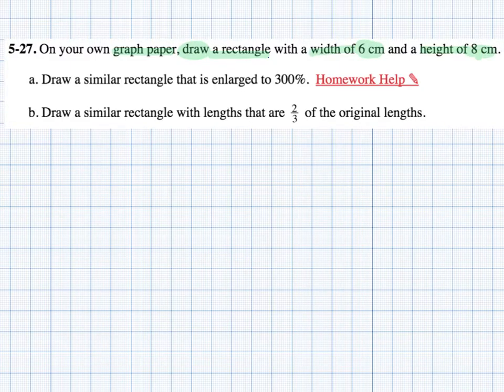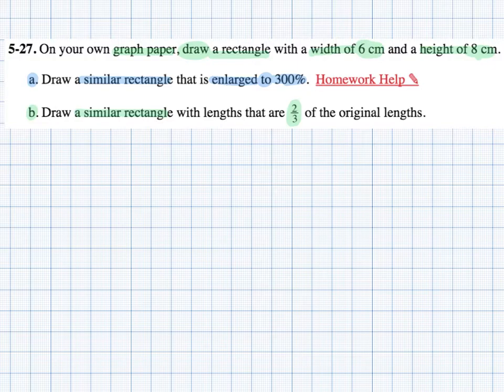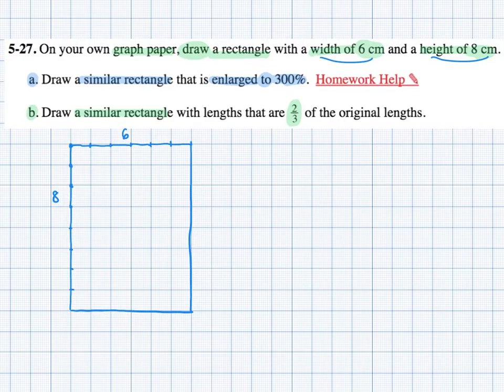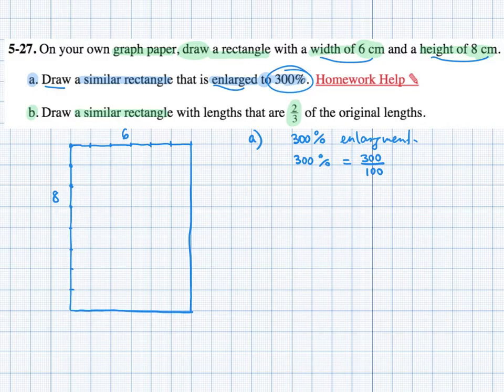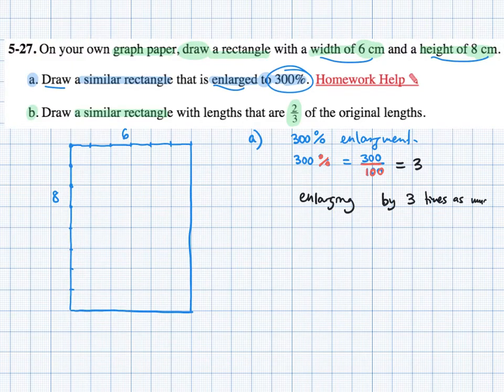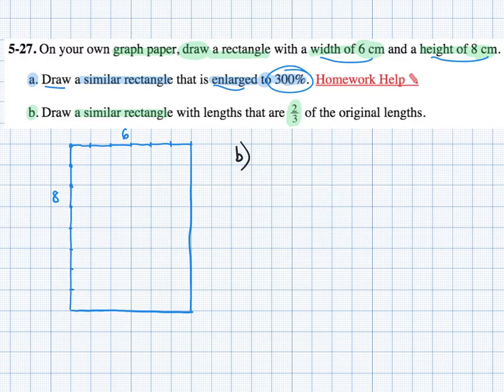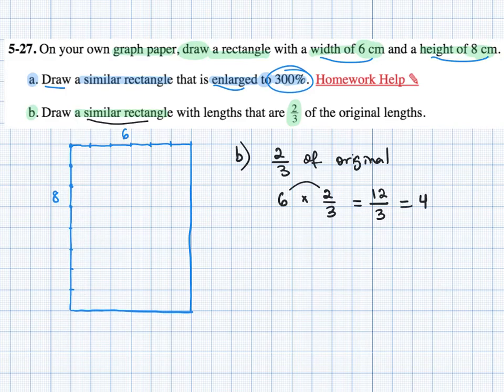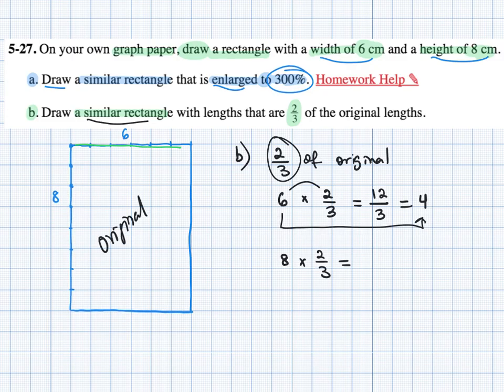5-27 CPM CC1 Draw Similar Rectangles